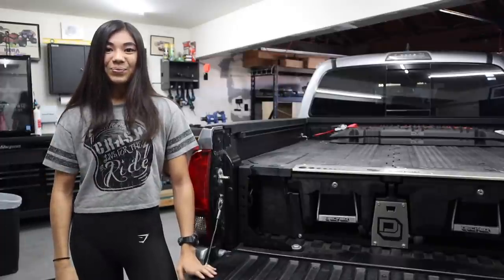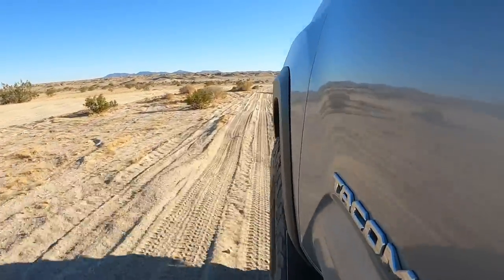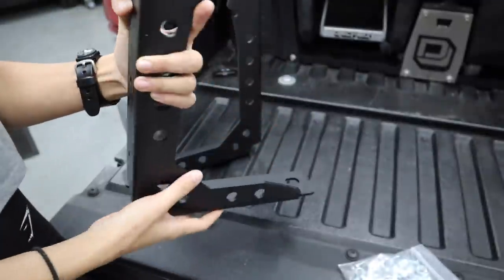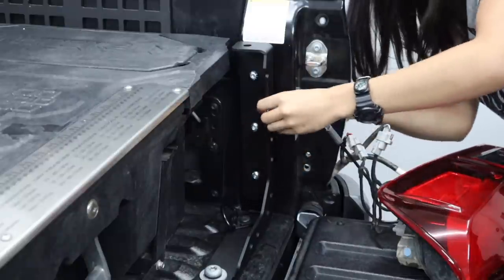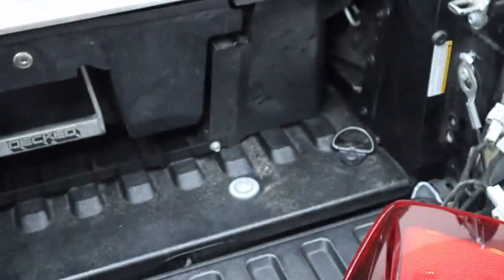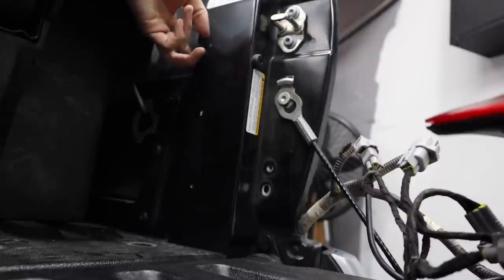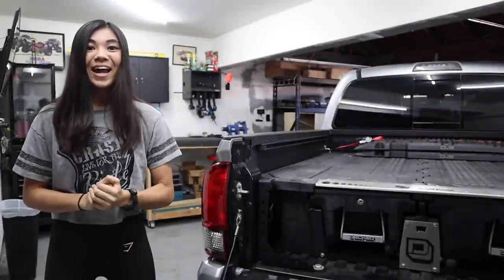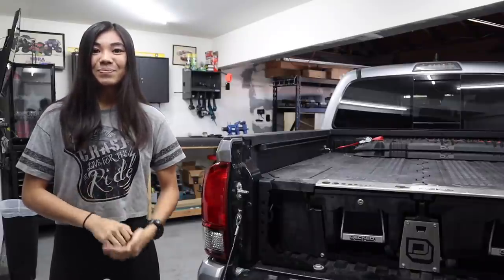Why Your Tacoma Needs Bed Stiffeners | Cali Raised LED Bed Channel Supports (Install + Review)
In today's video, I talk about an important truck bed modification for those that put weight on their bed or heavily off-road in a Toyota Tacoma: bed stiffeners. I install, review, and talk about why I went with Cali Raised LED ones for my Tacoma!

0:00 - Why you need bed stiffeners
2:18 - Unboxing
4:06 - Install
9:35 - Final thoughts